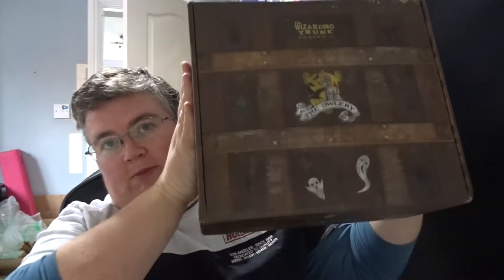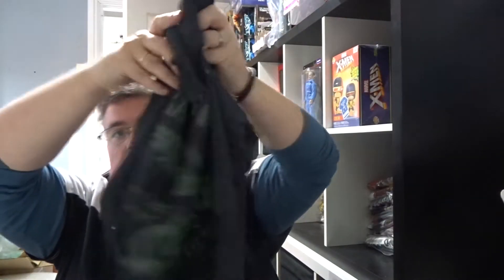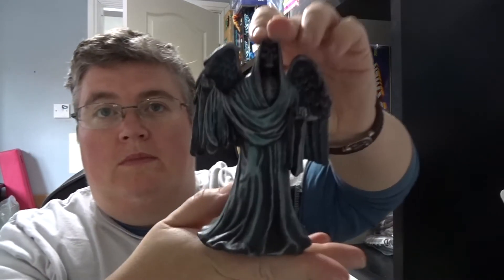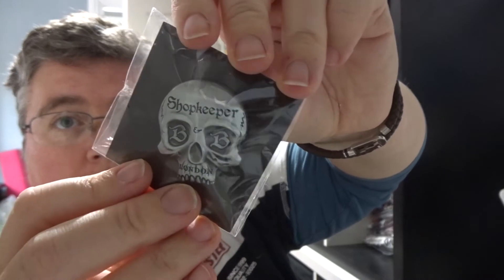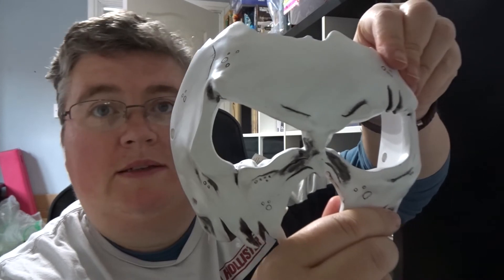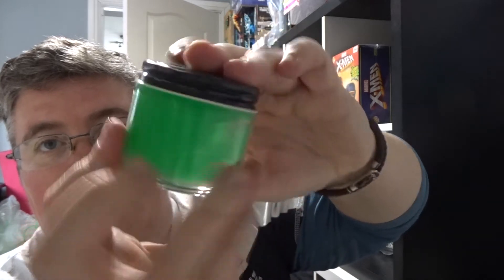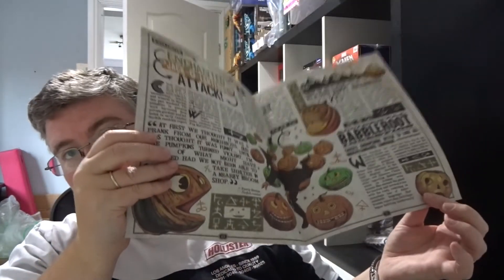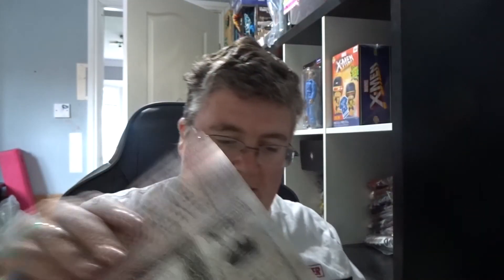The Wizarding Trunk All Hallows Eve Unboxing October 2022